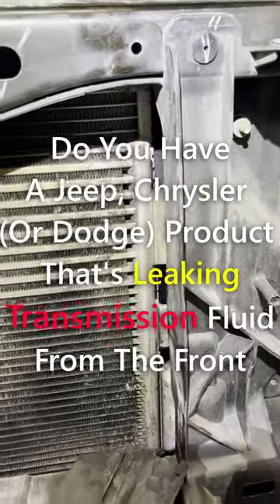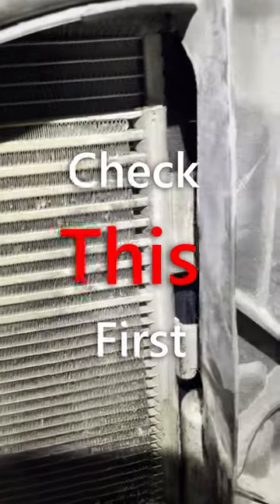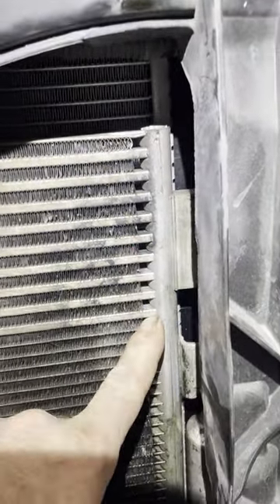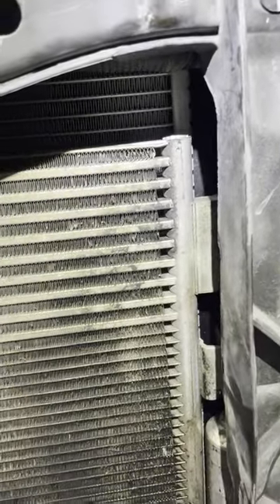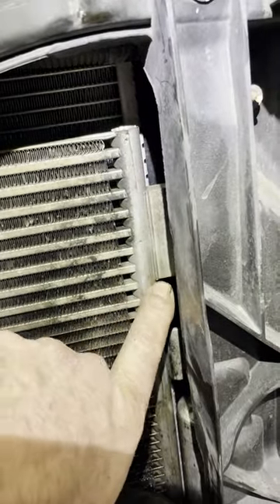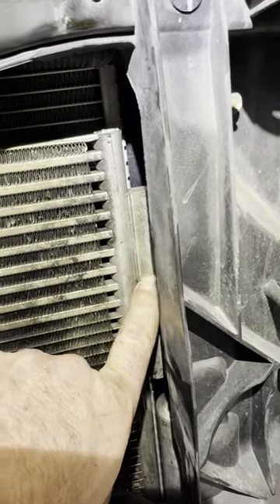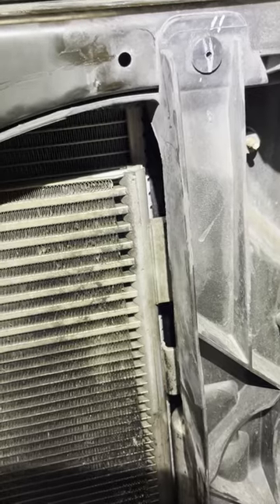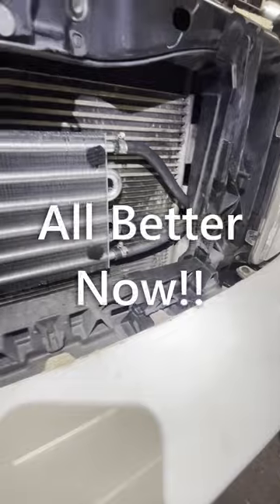Solving a Common Issue with Chrysler Jeep and Dodge: Transmission Fluid Leaks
In this YouTube short, we address a common issue faced by owners of Chrysler Jeep and Dodge vehicles: transmission fluid leaking from the front of the vehicle. We investigate the root cause of this problem and discover that the transmission cooler, located at the top of the AC condenser, is often to blame. To solve the issue, we showcase how to bypass the cooler by adding a new cooler to the front of the condenser. This simple solution can save you time and money, while also ensuring that your vehicle continues to run smoothly. Don't let transmission fluid leaks cause you any more stress - watch this short video to learn how to prevent them.